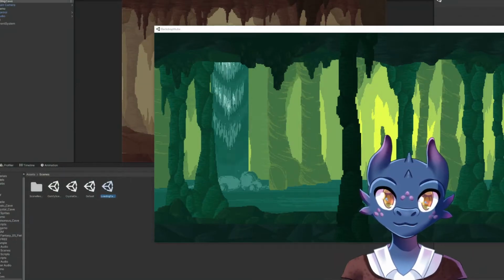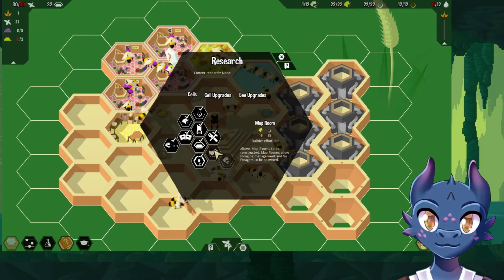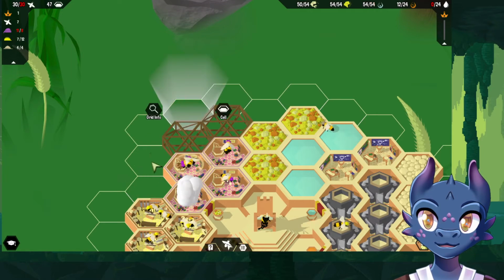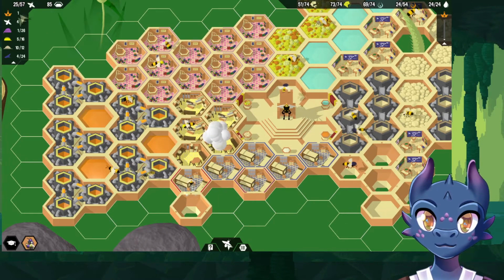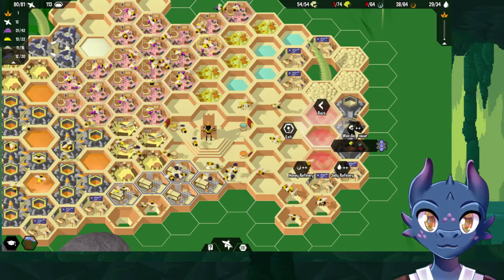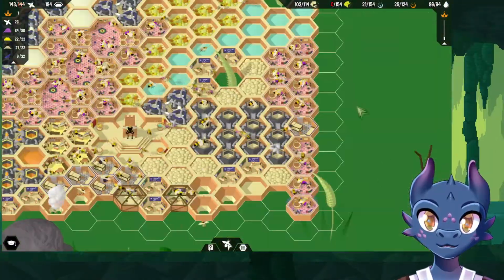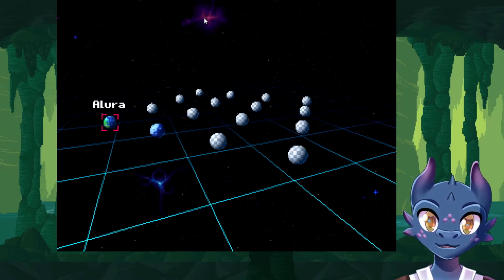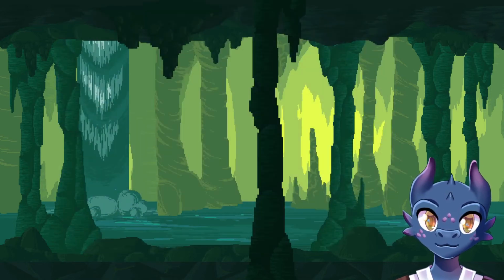【Hive Time】All Abuzz! - Jade the Kobold Vtuber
Hello Friends!
I woke up in the middle of the night with a better video title but I forgot it in the morning